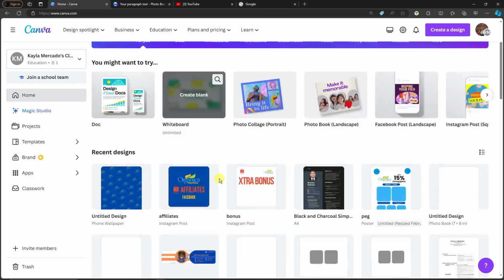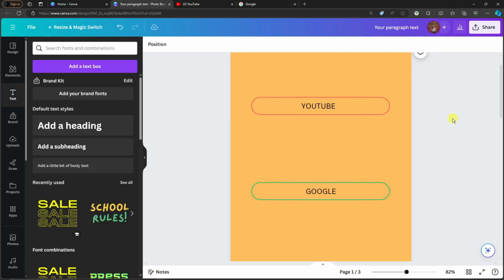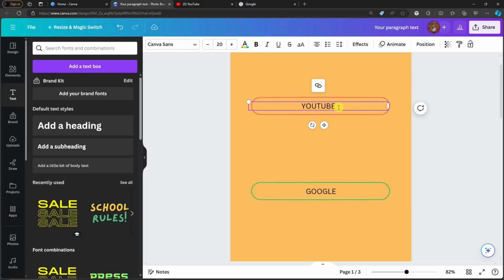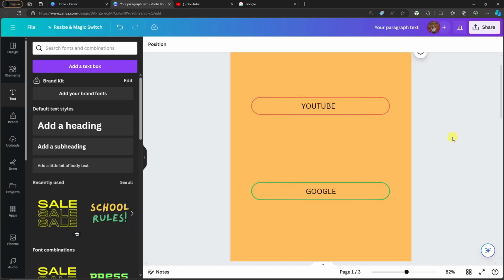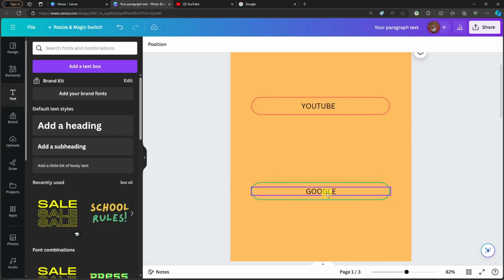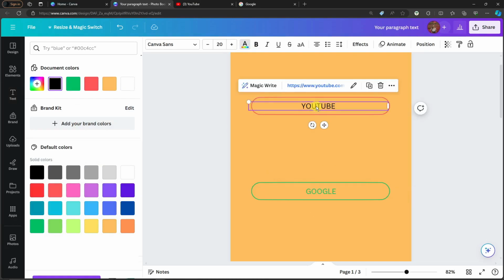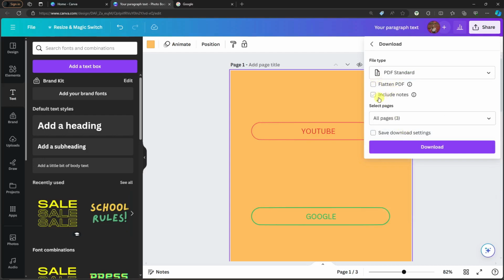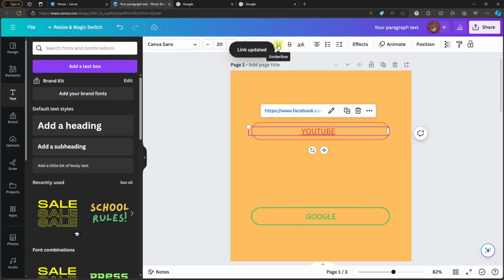How To Add Clickable Hyperlinks With Canva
Learn how to enhance your designs with clickable hyperlinks using Canva in this easy-to-follow tutorial.

Canva offers a simple yet powerful way to insert hyperlinks into your designs, whether you're creating social media graphics, presentations, or marketing materials.

In this Canva tutorial, we'll show you step-by-step how to add clickable links to your designs, allowing viewers to interact with your content seamlessly.

From inserting hyperlinks to testing their functionality, discover all the tips and tricks you need to know to create engaging and interactive designs with Canva. Watch now and take your designs to the next level with clickable hyperlinks!